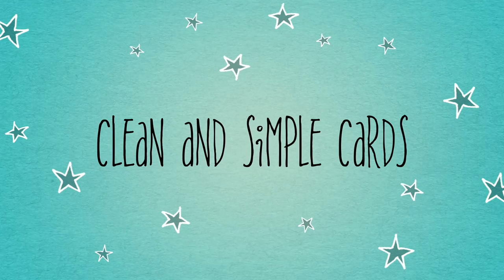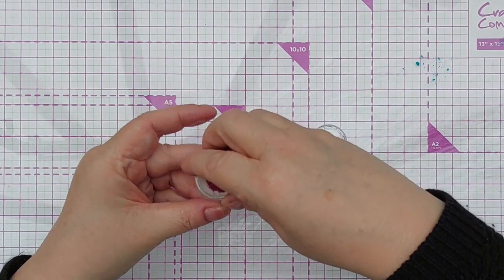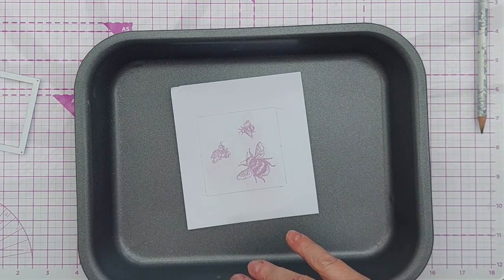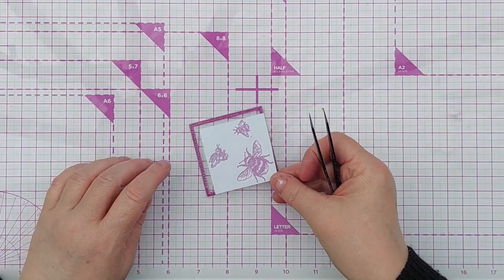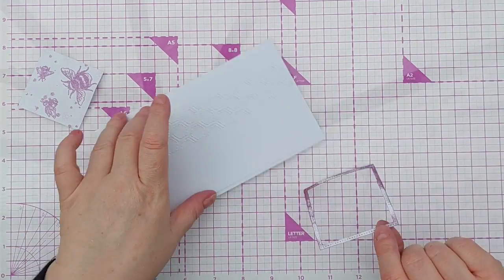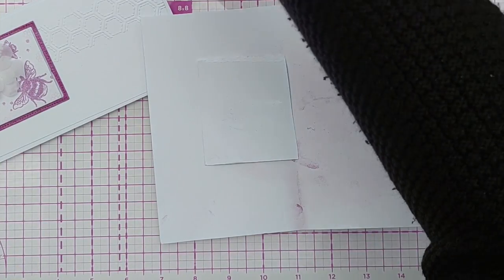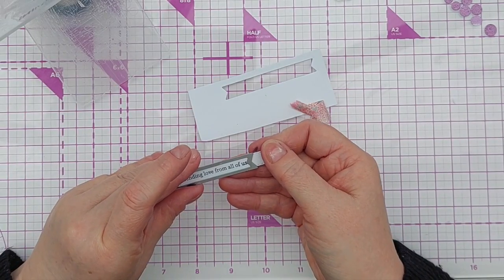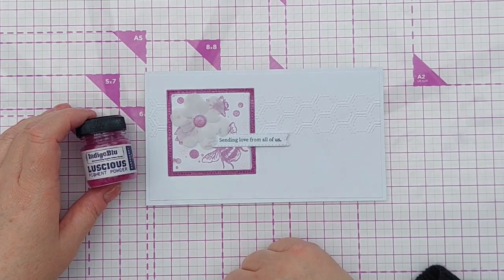Pigment Powders 101: DIY Embossing Powders + A Clean and Simple Sending Love Card Tutorial [2024/73]